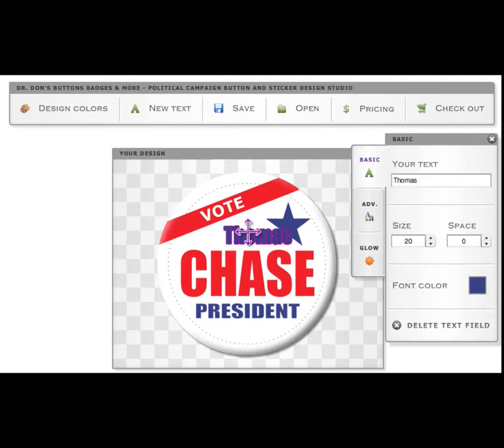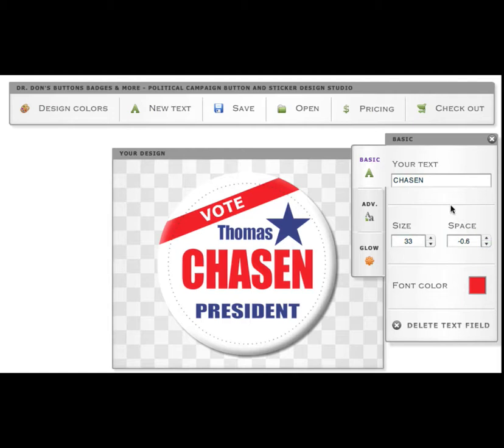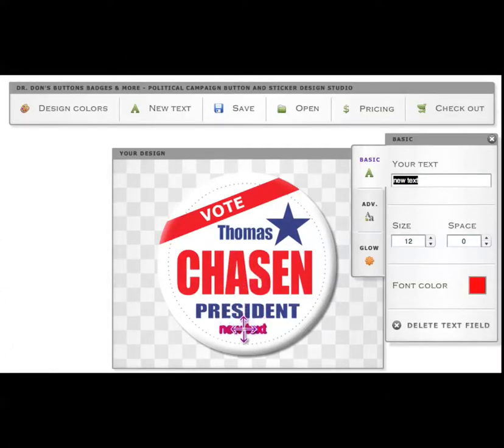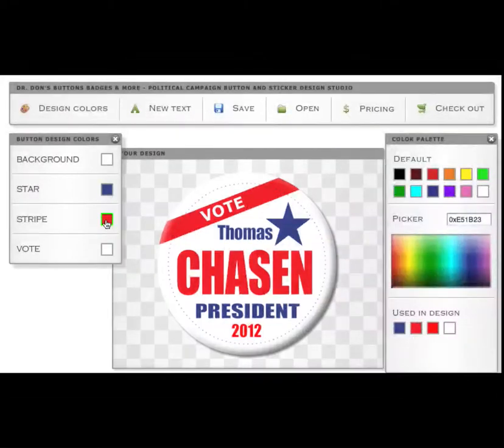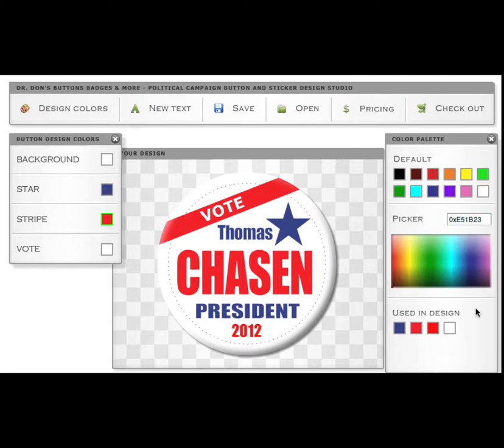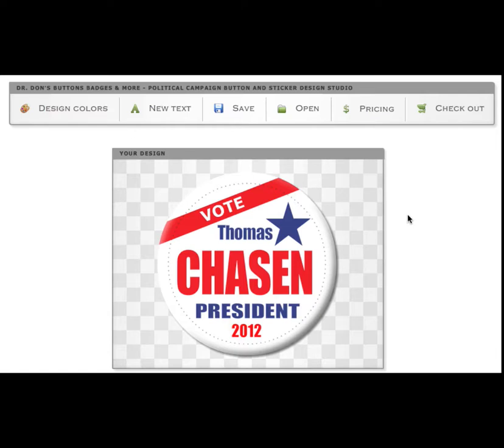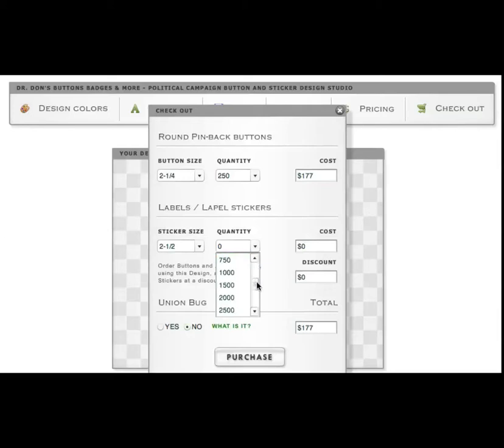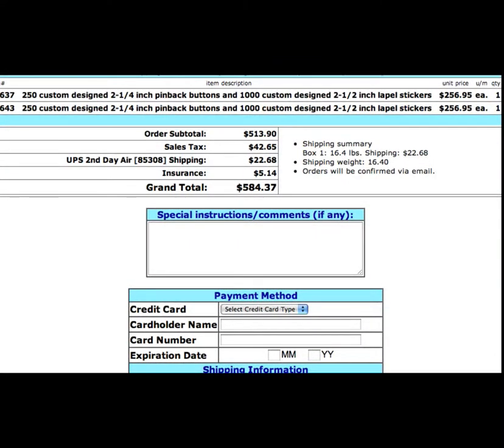Creating Political Campaign Buttons and Stickers Using Dr. Don's Online Design Studio